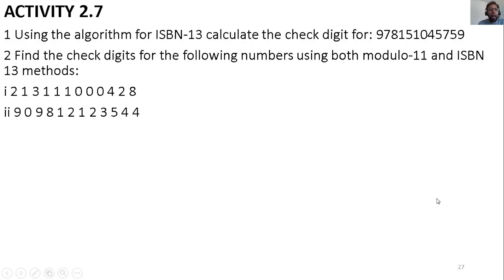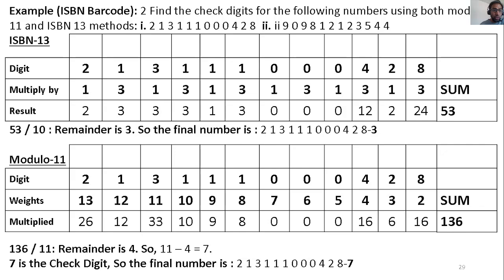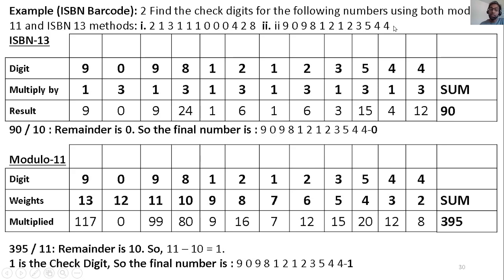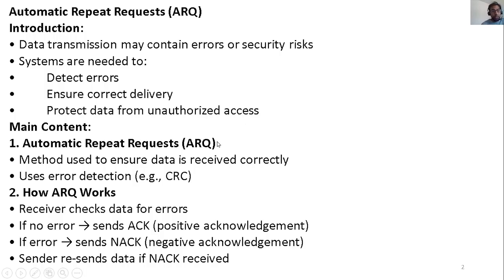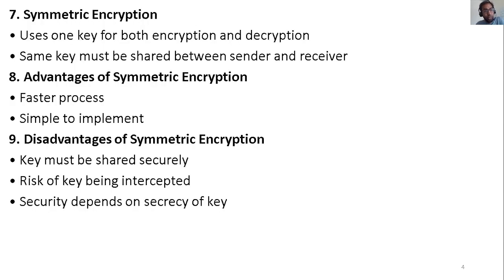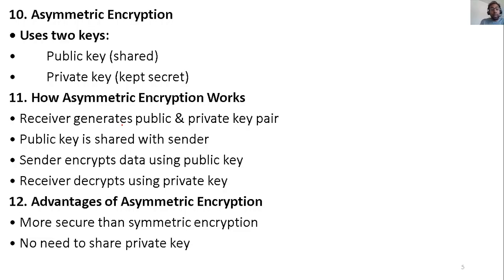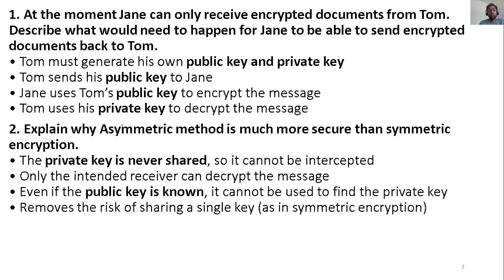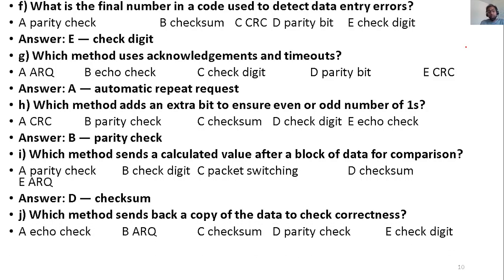Activity 2.7: Modulo-11 & ISBN-13 | O Level & IGCSE Computer Science (2210/0478) | Lecture 12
Lecture 12: Activity 2.7 – Modulo-11 & ISBN-13

In this lecture, we solve **Activity 2.7** from the Data Transmission chapter. The video provides step-by-step solutions to questions on Modulo-11 and ISBN-13 check digits, helping you strengthen your understanding and prepare for Cambridge examinations.

Topics Covered:
✔ Activity 2.7 Solutions
✔ Modulo-11 Check Digits
✔ ISBN-13 Check Digits